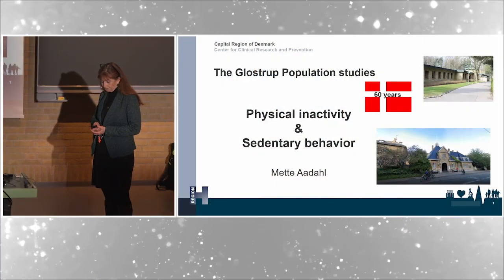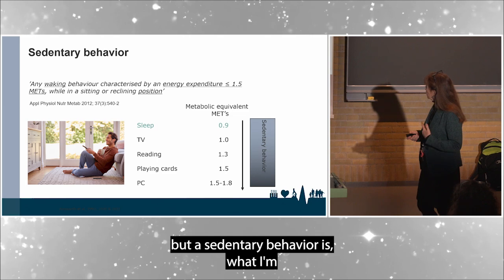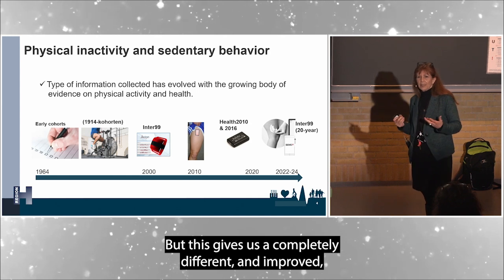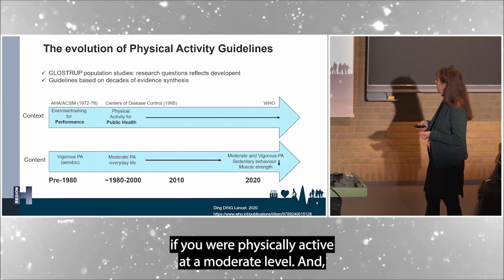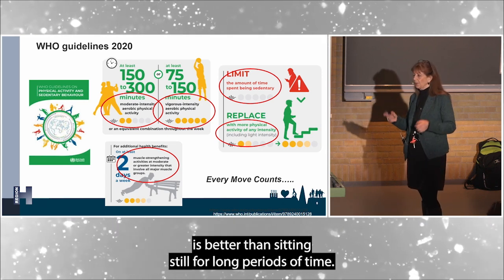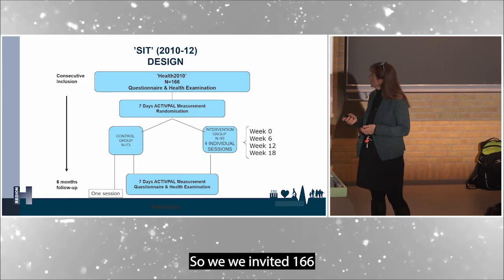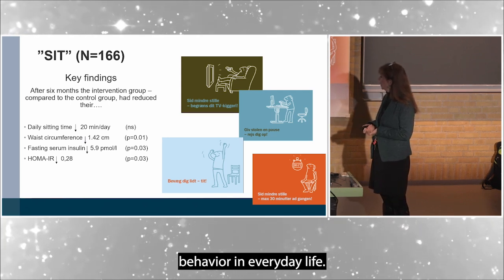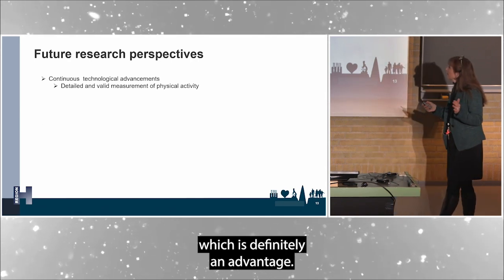Mette Aadahl - Physical inactivity and sedentary behavior